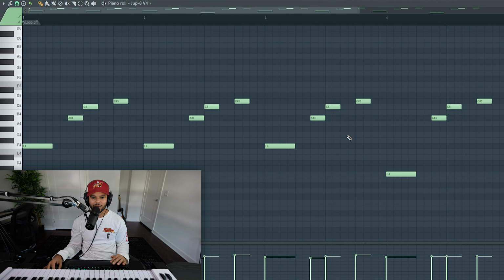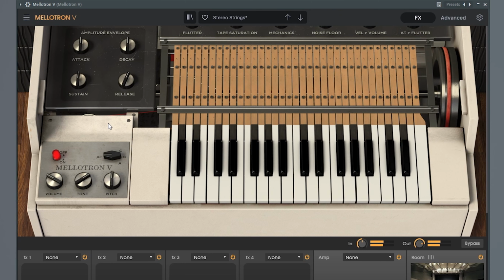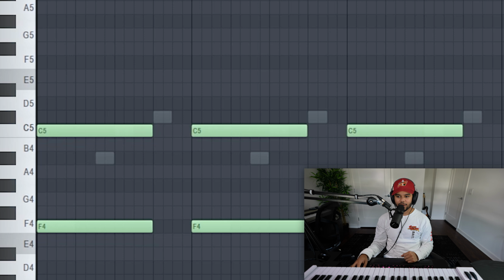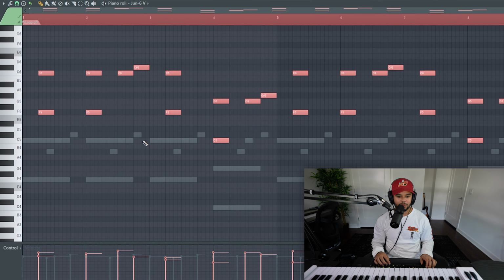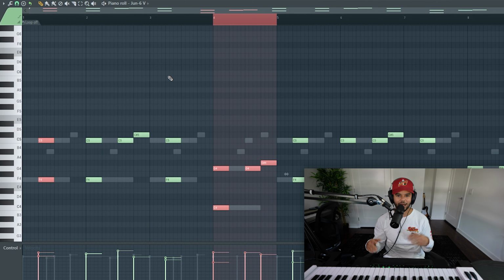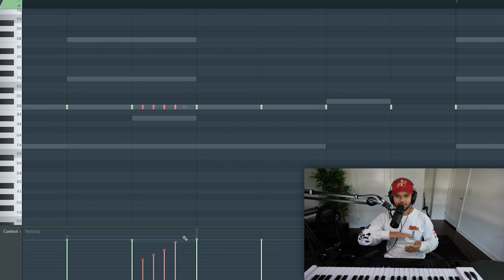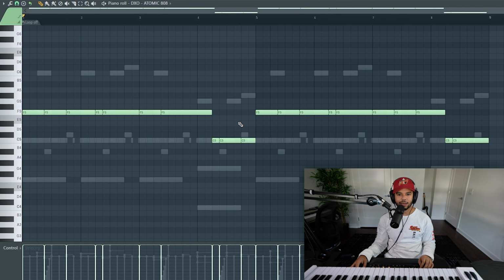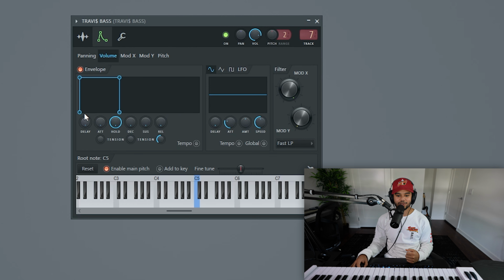Making a Beat for Travis Scott "UTOPIA" | Travis Scott Beat Tutorial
In todays video I cook up a beat for Travis Scott's new album UTOPIA and provide a tutorial on how to make Travis Scott type of beats.

Intro 0:00 - 0:48
Dark Melody Sauce 0:49 - 4:21
Drum Bounce Sauce 4:22 - 7:29
Important Message 7:30 - 8:00
Full Beat 8:00